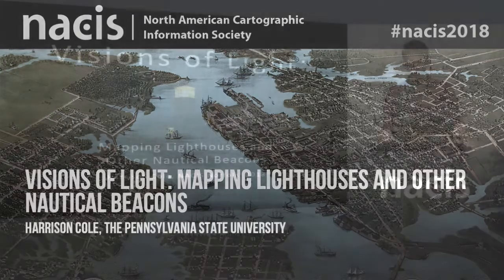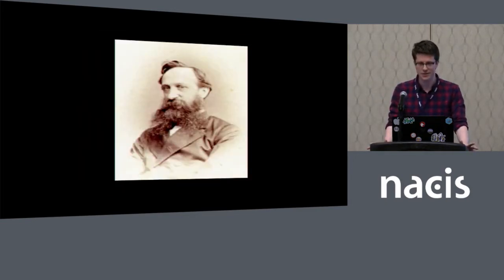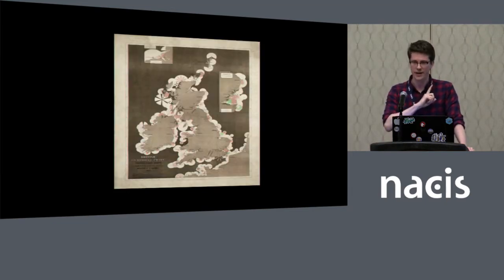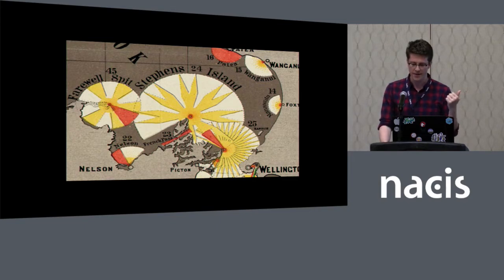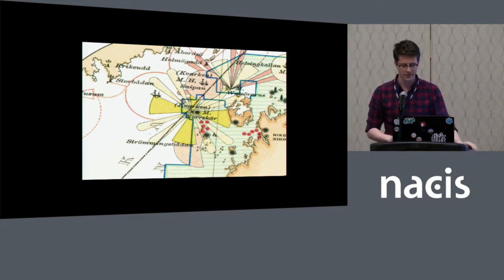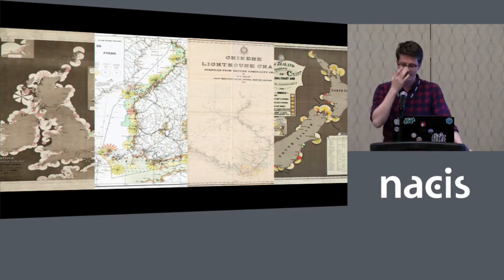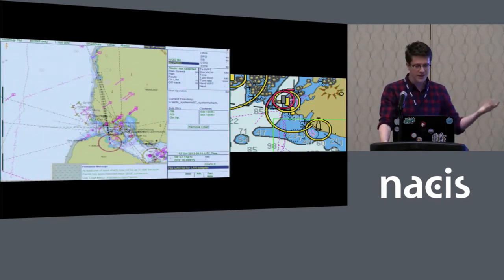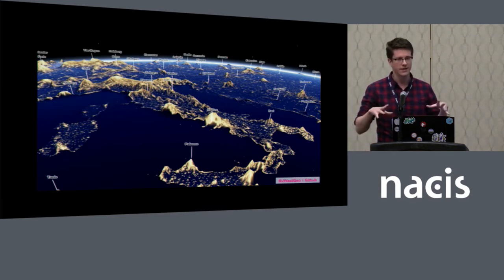Visions of Light: Mapping Lighthouses and Other Nautical Beacons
Presenter: Harrison Cole, The Pennsylvania State University

Three maps published between 1874 and 1900 depict lighthouses on the coasts of three different countries—New Zealand, the United Kingdom, and Finland. These maps not only chart the locations of the lighthouses themselves, but also their range, colors, and flashing patterns. Only a handful of lighthouse maps were created (possibly less than ten), but despite their scarcity and geographic disparity, their designs share striking similarities. My talk explores the visual and historical connections between these maps, focusing on how cartographers have depicted the ephemeral but pervasive phenomenon of light, particularly when one’s life depends on it.